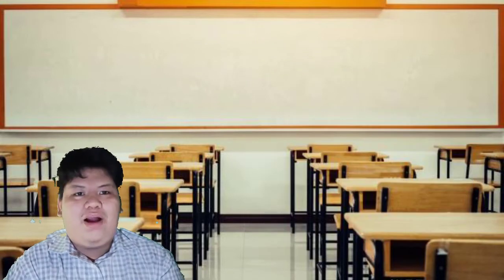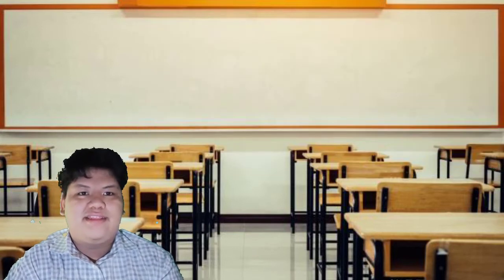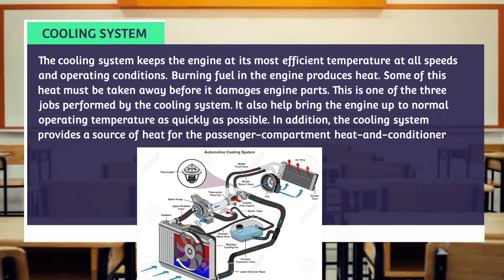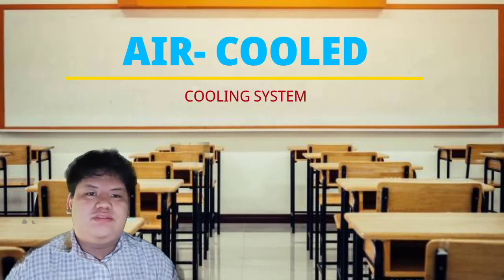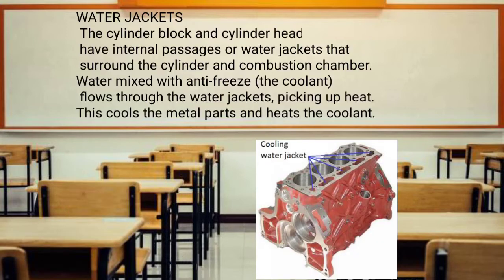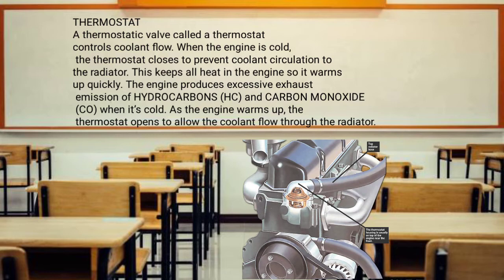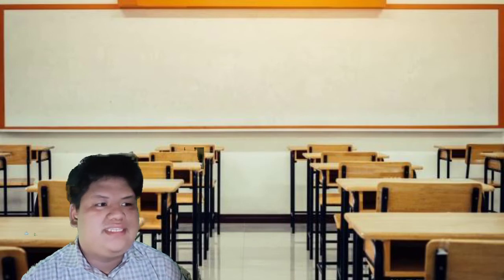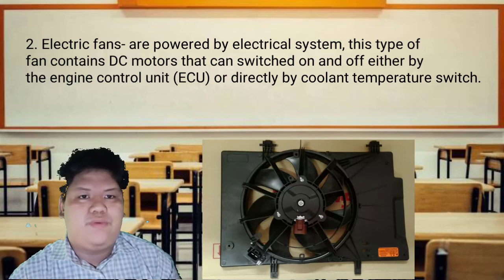COOLING SYSTEM_DEMO TEACHING_ACEDERA, CHRIS JOHN PAUL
Editing app- Power Director